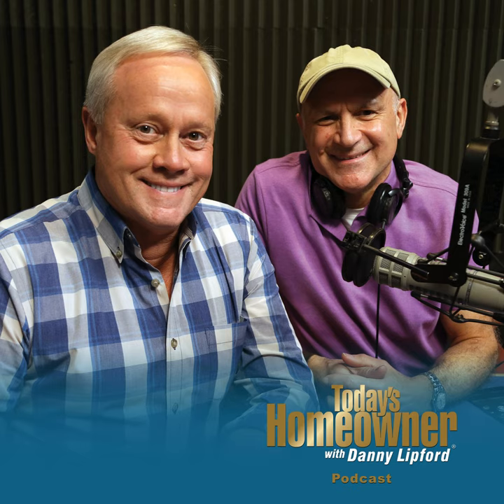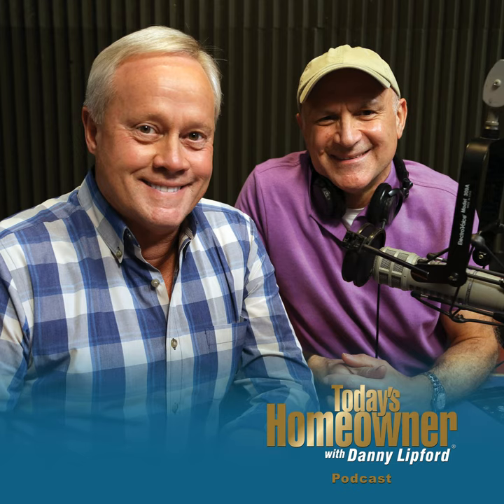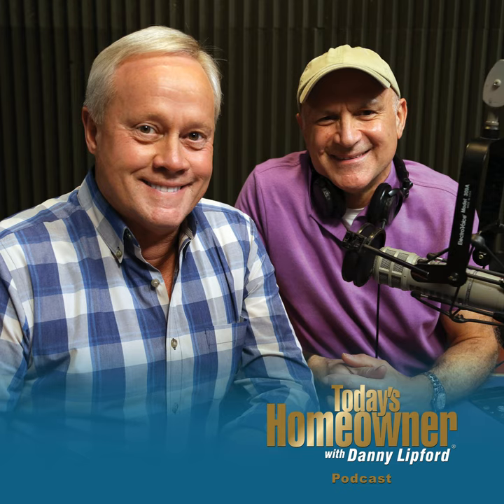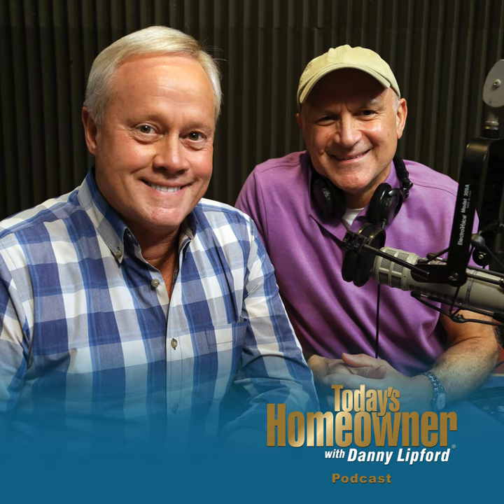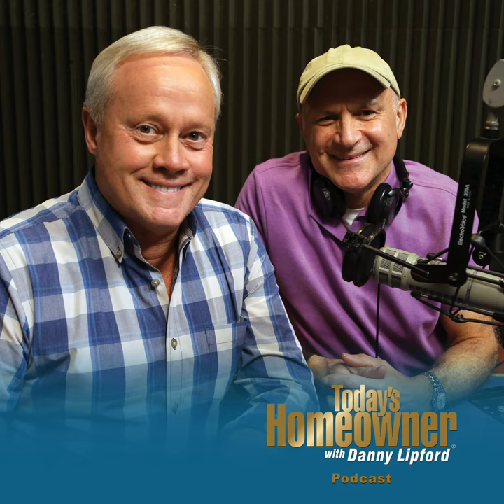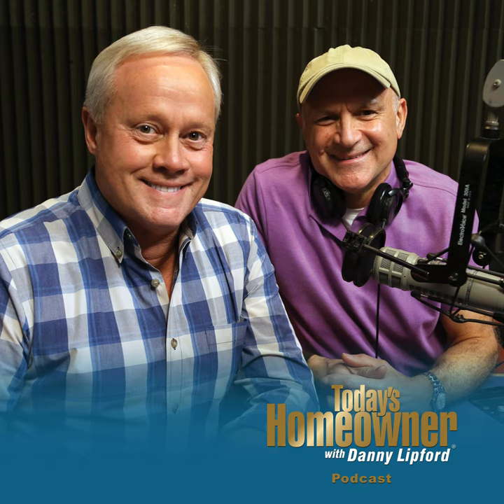Removing Carpet from a Stairway | Ep. 67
Removing carpet from a stairway is one trend for homeowners who want hardwood stairs with a runner down the middle.

 But there’s more than one way to do something, and the path you take — no pun intended! — is up to you.

 Just make sure you what you need. If you tackle this project, you’ll want a pneumatic nailer and plenty of construction adhesive for the best results.

 Listen to learn our advice for that and many other home improvements!

   [02:36] Tips for insulating an unheated garage [06:51] How to remove carpet from stairs and replace with hardwood treads [11:42] Best New Product: Ecobee SmartThermostat with Voice Control [13:05] The best time and temperature to do exterior painting [16:42] Simple Solution: Sawhorse stabilizer to use when cutting 4-by-8 sheets of plywood [18:50] Podcast Question of the Week: Advice about the best way to ventilate an attic   Simple Solutions Slide-On BBQ Shelf: If you keep your barbecue grill on a deck, here’s an easy way to add a convenient shelf for holding platters of food, condiments and other grilling accouterments.

 Cut a simple shelf from a wide board to span a section of the deck’s handrail. Make the shelf between 16 and 24 inches long.

 On the underside of the shelf, screw on two pieces of narrow wood to form an L-shaped cleat. Size the notch in the cleat to fit snugly onto the back edge of the handrail.

 Then just set the shelf on the railing and tap on the back edge to lock the cleat onto the railing. The shelf is nice, sturdy and offers plenty of storage space.

 Sawhorse Stabilizers: Cutting a full sheet of plywood on sawhorses can be a bit tricky because the sheet isn’t fully supported, so it tends to sag and slide around.

 Support the sheet by adding 2-by-4 stabilizers to the sawhorses.

 Cut two 1½-inch-deep by 1½-inch-wide notches in each sawhorse. Space the sawhorses 6 to 7 feet apart, then set 8-foot-long 2-by-4s on-edge into the notches.

 The 2-by-4s will support the plywood along its entire length and allow you to cut it to size without sawing into the sawhorses.

  Question of the Week Q: “I have a four-square house and we have been here for two years. Our home inspector told us to keep the attic screen open for ventilation. Is this right or should I close it? I’m worried about the insulation getting wet.”

 A: We recommend keeping the ventilation open year-round. Unless there are no louvers, and we can’t imagine that’s the case, your insulation shouldn’t get wet.

  DIY Project of the Week How to Build Simple Farmhouse-Style Shutters

 In recent years, rustic farmhouse-style shutters have become a popular way to add character to a home’s exterior.

 If you like this style, the good news is that they’re really easy to build — without a lot of expense.

 Watch this video for the step-by-step guide.

• Do It! How to Quickly Remove Carpet from Your Home, (Video)